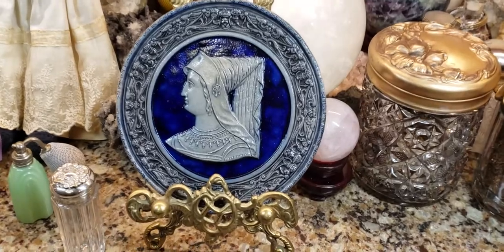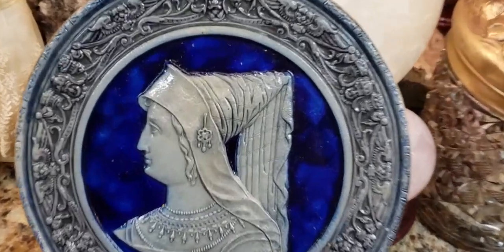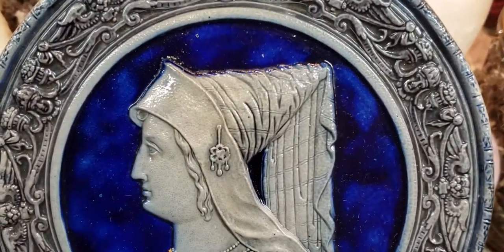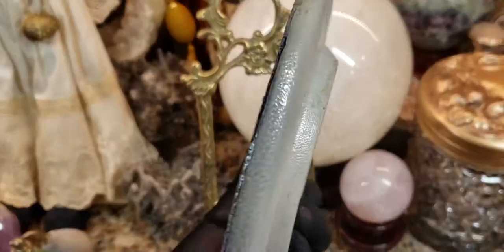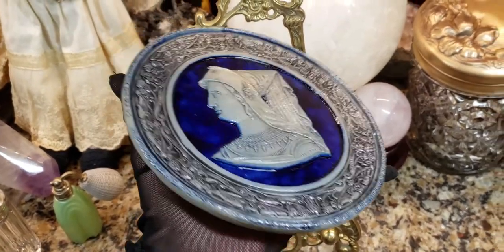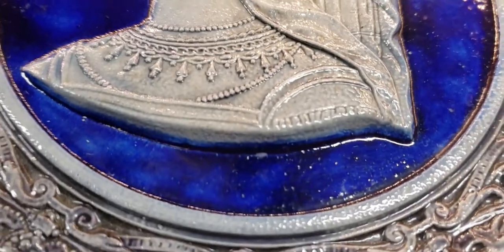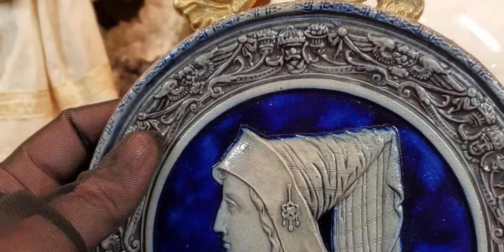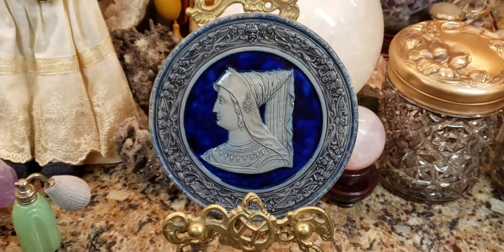Antique Faience Style German? Salt Glazed Stoneware Pottery Portrait Plaque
🔴🔴🔴 UPDATE: 🔴🔴🔴 I Think I found out what it is... I think it is a German Salt Glazed Stoneware plate or plaque. I saw some other similar plates on a google search that were made in Germany in the Westerwald, Höhr area by one of the many salt glaze stoneware factories of the area. I saw two pieces in the British Museam from the 1870's that were said to be Dümler & Breiden, designed by Peter Dümler and Made by: S P Gerz that had to raised bust portraits in this style.

Dümler worked initially for the firm of Reinhold Hanke, whom he joined at the age of fourteen in 1873 to train as a modeller. He also worked for S.P.Gerz before setting up his own firm, Dümler & Breiden, together with his brother-in-law, Albert Breiden, in 1884. His work is characterised by the quality and detail of the modelling.

If I am wrong please write it in the comments below. Thanks 🤗